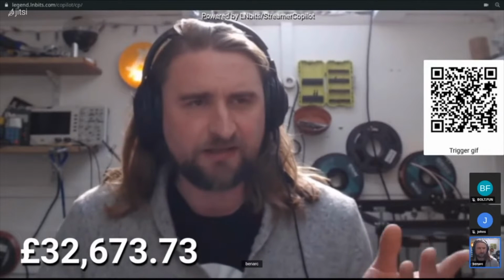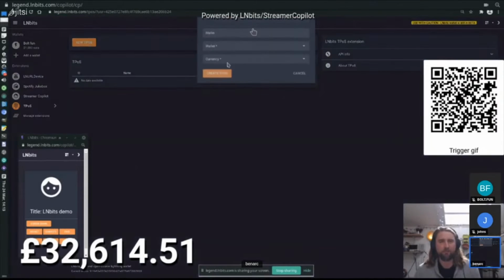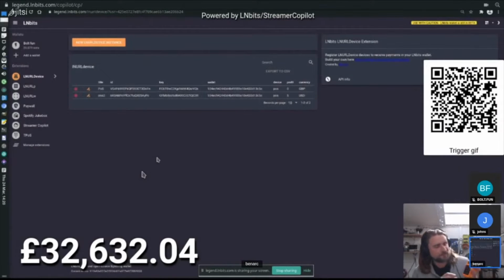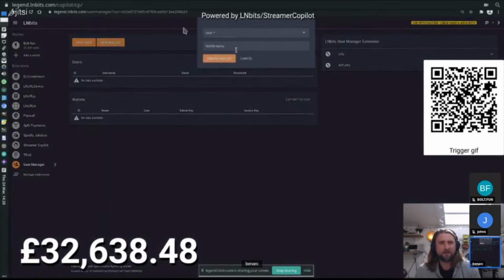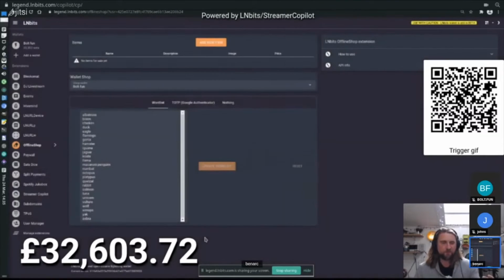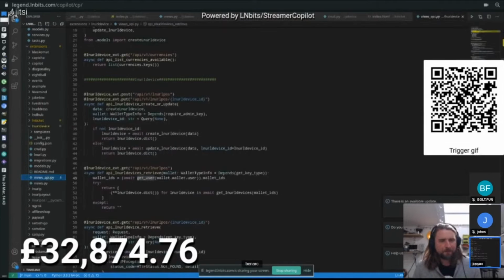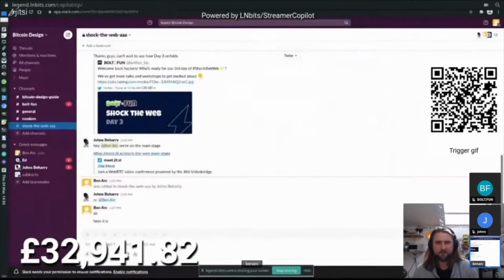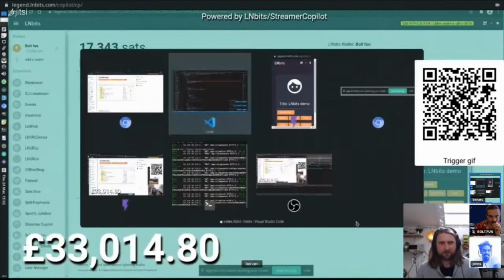Building on LNbits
Ben Arc gives an overview of how to get started building your first lightning enabled application using LNbits.

00:00 - LNbits overview
47:25 - Using LNbits w. testnet
48:26 - One-time withdrawals
50:43 - LNbits origins
51:41 - Creating LNbits instawallet w. lnurl-withdraw
55:44 - Evolution of LNbits & hardware experiments